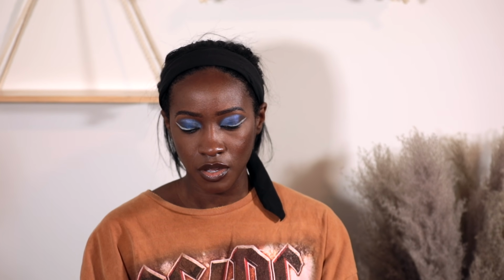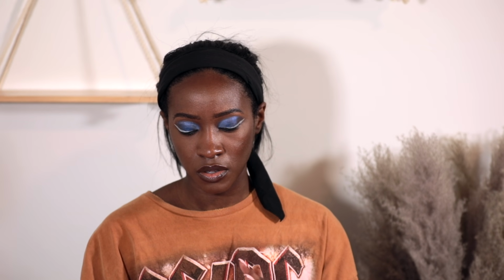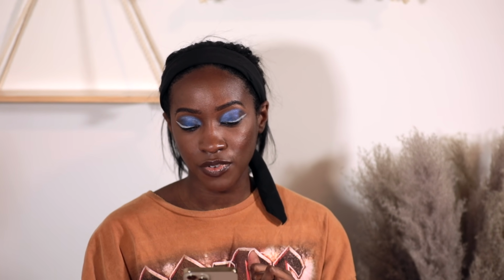New Elf Cosmetics Camo Powder Foundation & Cookies N Dreams Collection l Too Much Mouth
◇ PRODUCTS MENTIONED ◇